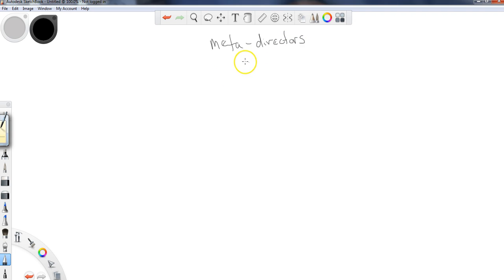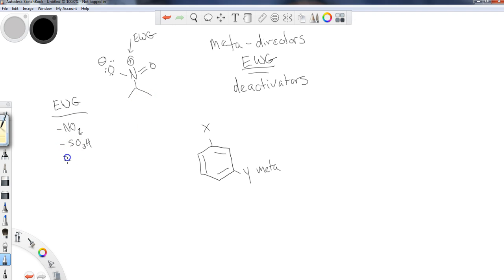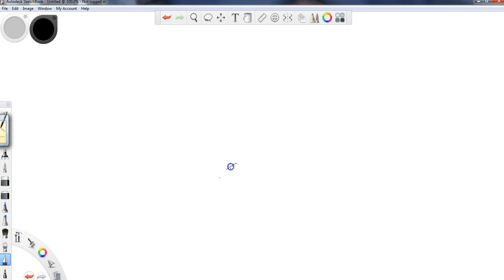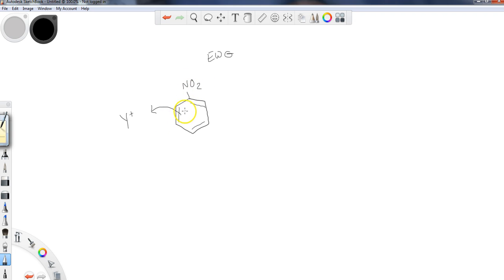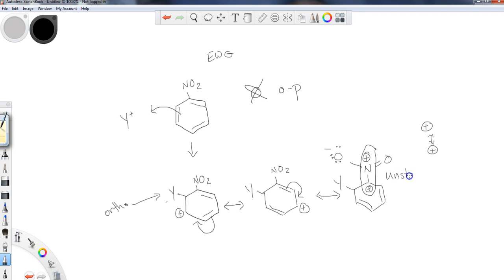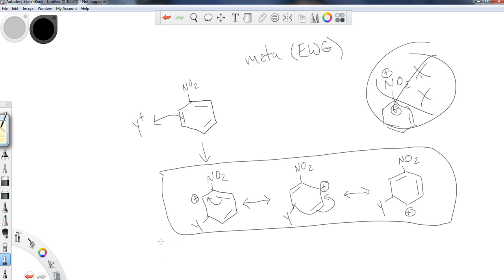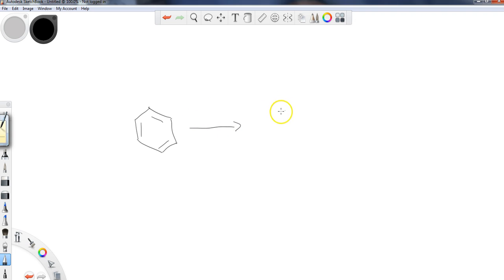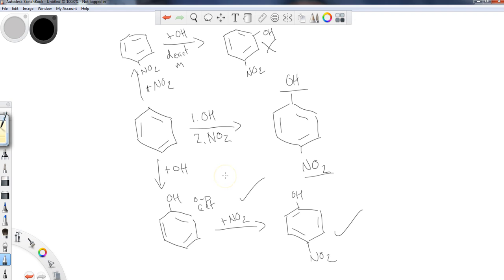Aromatic Reactions - Electron Withdrawing Groups, Deactivators, and Meta Directors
This lecture examines the effects of electron withdrawing groups on an aromatic ring. Specifics include why the ring is deactivated and meta directors. A lead up to electrophilic aromatic substitution reactions.